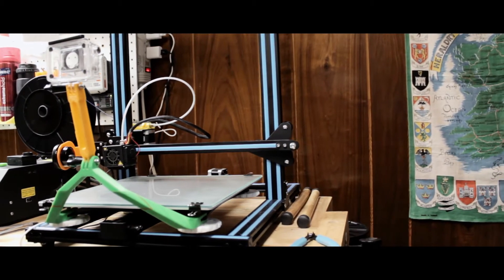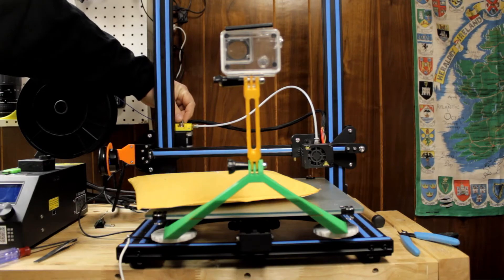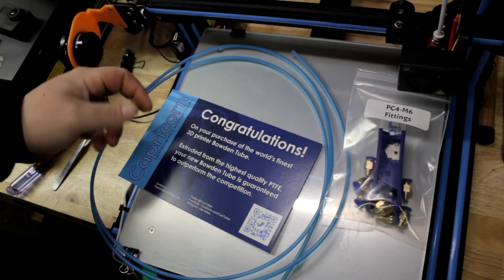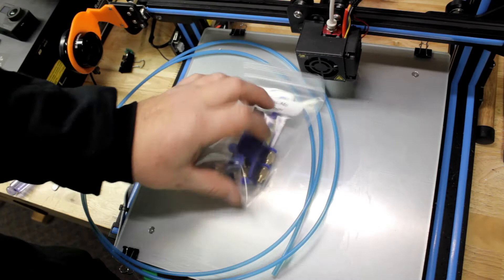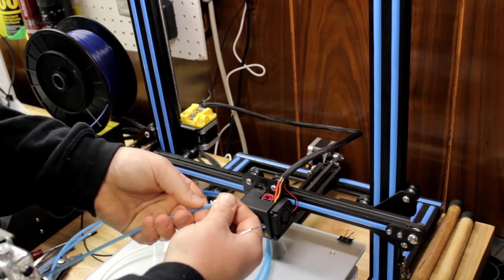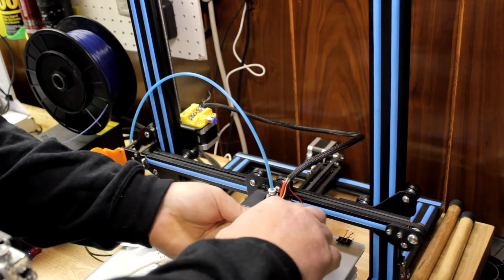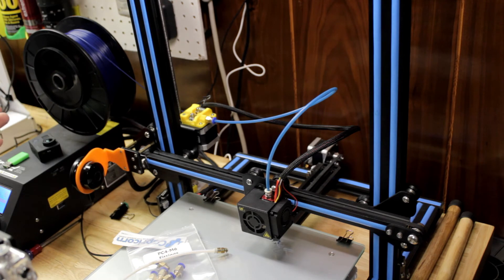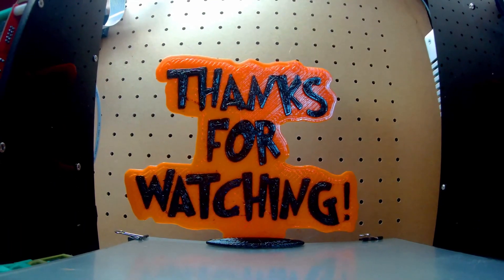Installing Capricorn PTFE On a CR-10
Quick video on installing Capricorn PTFE on my stock CR-10 3d printer.

I am really liking these PTFE tubes seem to be really high quality and greatly reduce the friction between the filament and the tube walls. Seems to be helping with filament flow and overall performance so far.

The PTFE in this video was purchased by me direct from capricorn and I am not sponsored in anyway for this video.  I will post a future video after I upgrade all my printers to this tubing in the future.

If you want to check out Capricorn PTFE here is a link to their main

If you want the package I bought specifically here is a link for the two type value bundle:

Keep your amps up and your filament dry!

Outro: KSMK & Esperanza - Juego Oscuro
(from soundcloud)